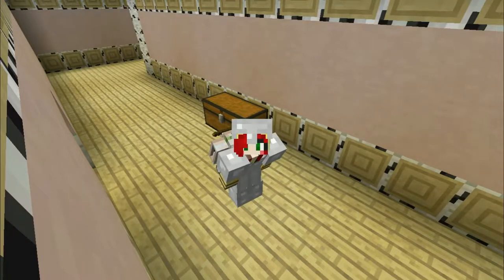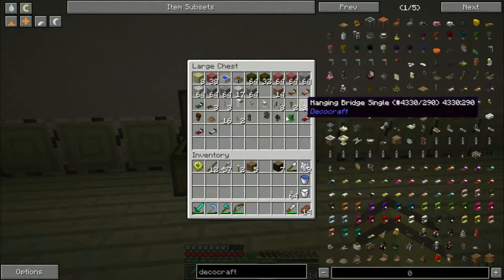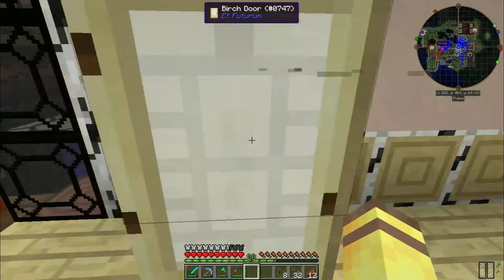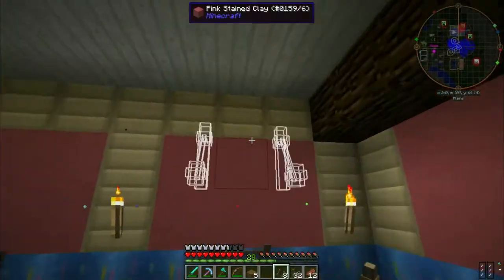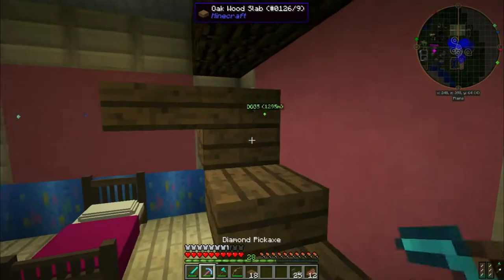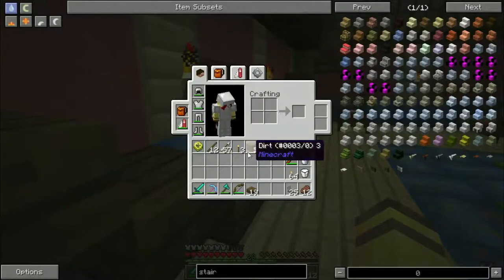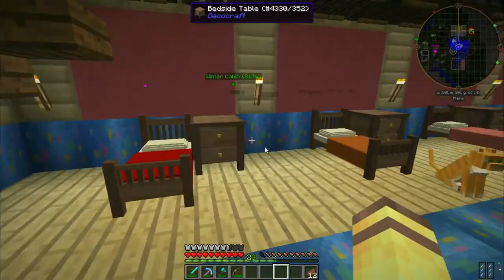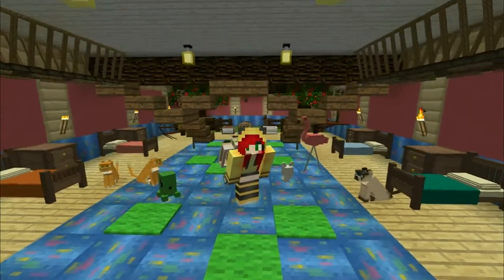PhoenixCraft #32 - Decorating Kitty Palace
Mods in this series:
Adventure Backpack
Animals Plus
BspkrsCore-Universal
CandyCraft
Carpenters Blocks
Chococraft
Crayfish Furniture Mod
Chisel 2
Code Chicken Core (With NEI)
Code Chicken Lib
Copious Dogs
Custom Mob Spawners (Works with Mo Creatures)
Custom NPC
Damage Indicators
Decocraft
Doggy Style
Doggy Talents
Et Futurum
Exotic Birds
Extra Biomes XL
Extra Utilities
Fairy Lights
Fairy Mod
FastCraft
Inventory Pets
Journey Map
Mo Creatures
Mo Villages
Not Enough Items (NEI)
Oceancraft
Pet Bat Mod
Plant Mega Pack Mod
Rikmulds Core
Stacy's Wolves
The Camping Mod
Tree Capitator
Useful Food
Ultimate Unicorn Mod
Waila (NEI extension)

My Mic
My Chair

Thanks to Sychoz for making my Intro!

Thanks to Gamma for making my Outro!